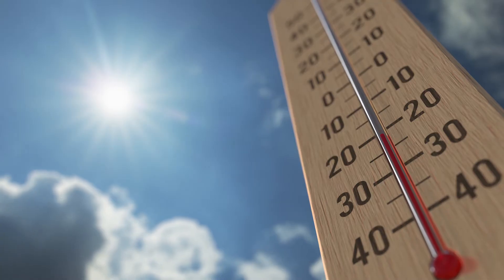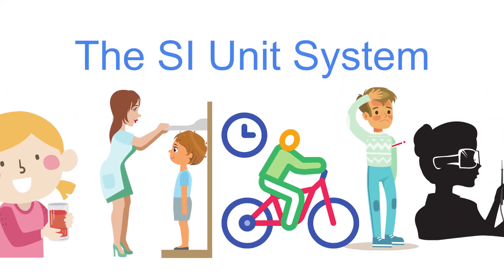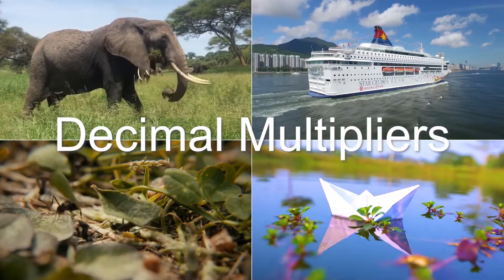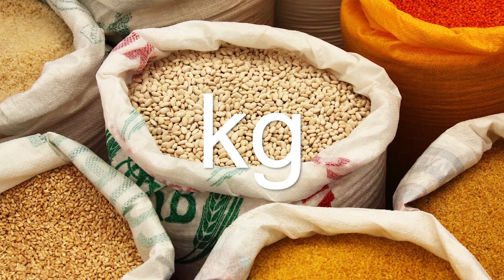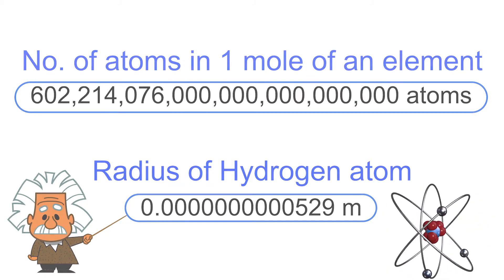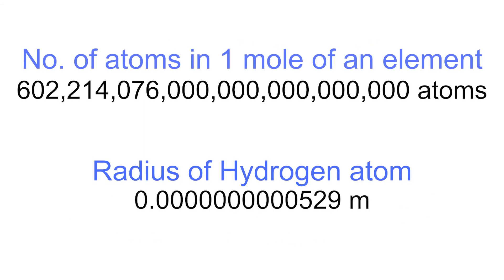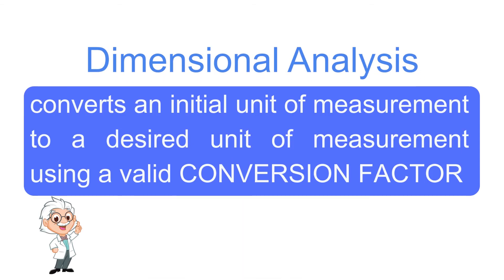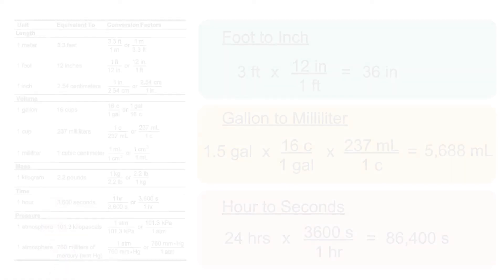Grade 7 Science #3: MEASUREMENTS, The SI UNIT SYSTEM, SCIENTIFIC NOTATION, DIMENSIONAL ANALYSIS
In this video, we're continuing our Grade 7 Science series by discussing measurements. In this video, we'll be talking about the SI Unit System, Scientific Notation, and Dimensionality Analysis.

Did you know that the SI Unit System is the most commonly used system of measurement in the world? In this video, we'll be discussing how to use the SI Unit System and Scientific Notation to make measurements more accurate. Finally, in this video, we'll be talking about dimensionality analysis.

 @Online Education   @Learning Online   @Free learning   @Whiteboard Learning   @Science Channel